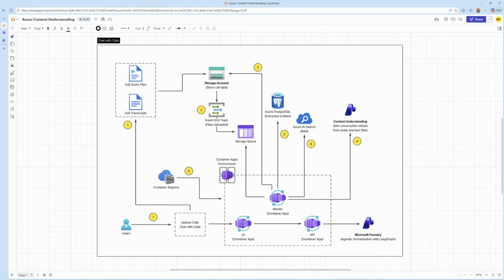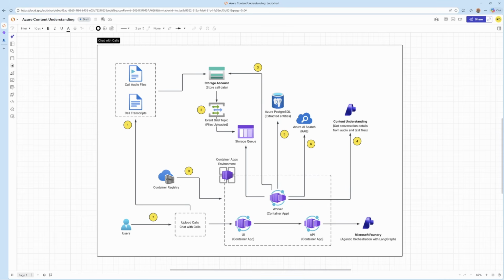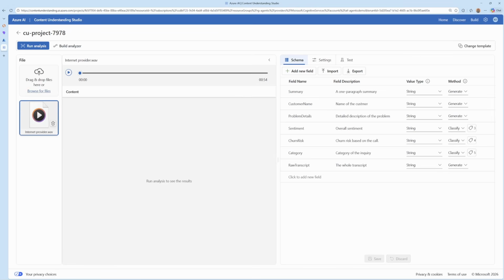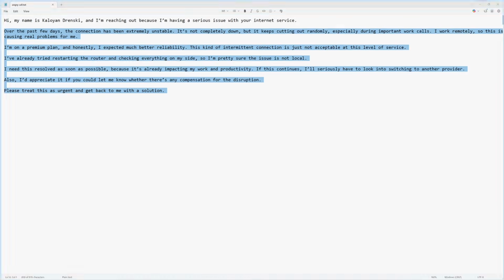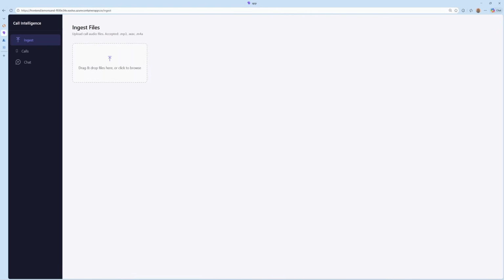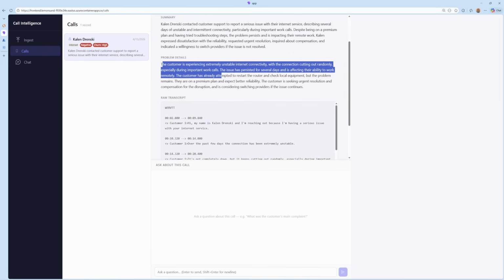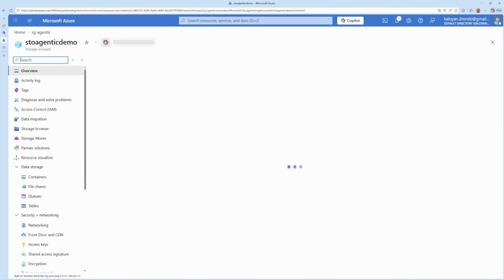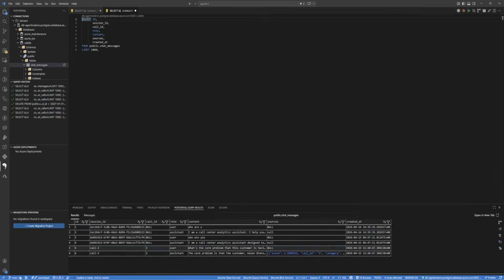Build a Smarter Call Center with AI on Microsoft Azure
In this video, I walk through a production-ready architecture for a smarter call center powered by AI on Microsoft Azure (Microsoft Foundry).

We take a real-world scenario where customers send complaints as audio. Instead of manually processing them, we build an end-to-end AI pipeline that uses:

• Azure Blob Storage for file storage
• Azure Event Grid for event-driven processing
• Azure Queue Storage for decoupling and scalability
• Azure Container Apps for apps and background processing
• Azure Content Understanding to extract structured data from audio
• Azure Database for PostgreSQL to store business data and workflows
• Azure AI Search for RAG (retrieval-augmented generation)
• Microsoft Foundry and LangGraph for agent orchestration